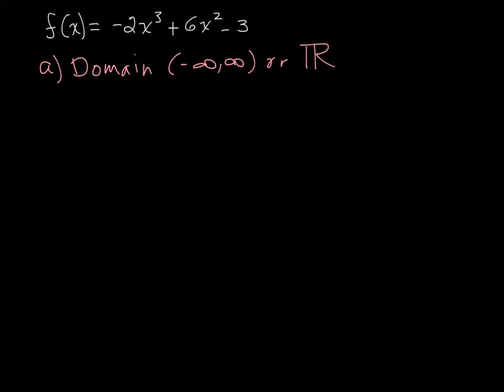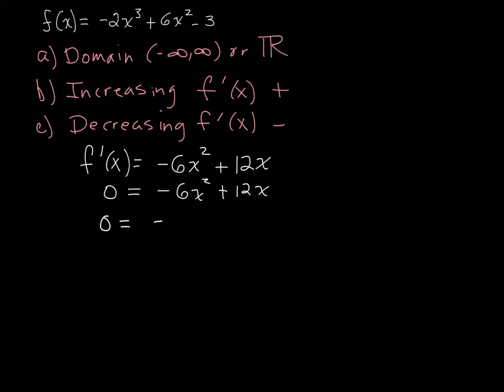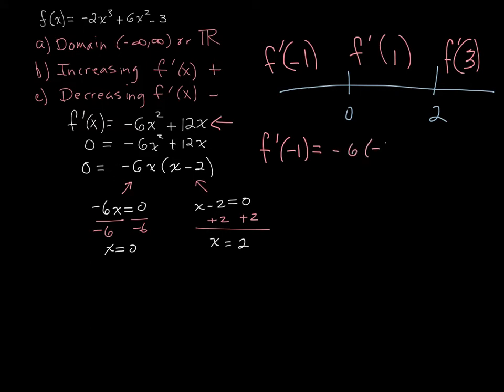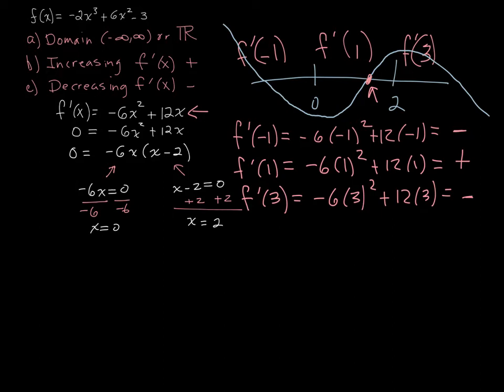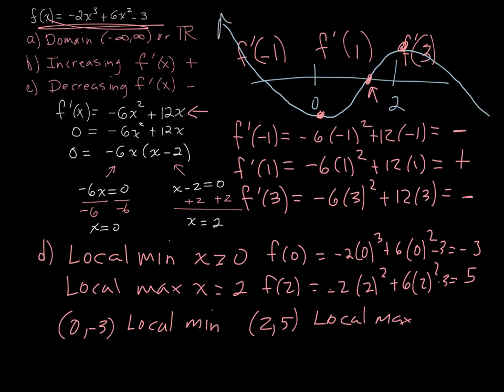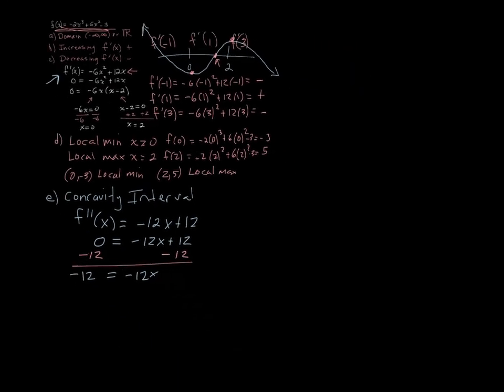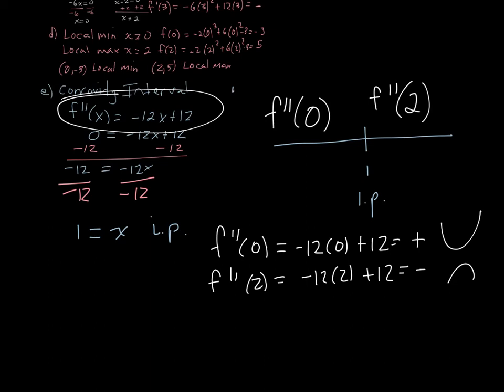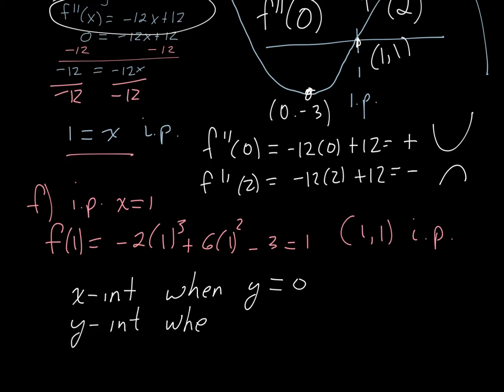MAT1214 Quiz Graph Sketching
Finding critical points, inflection points, where graph is increasing / des creasing, concavity intervals